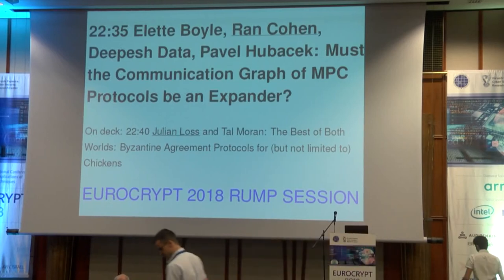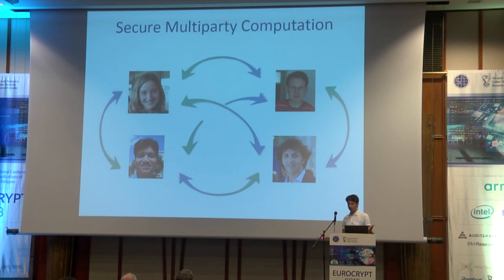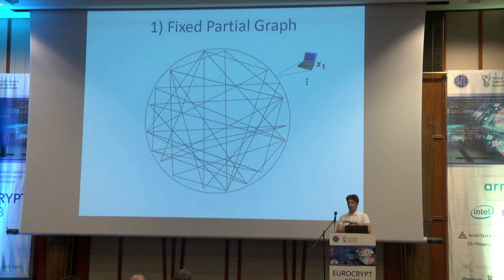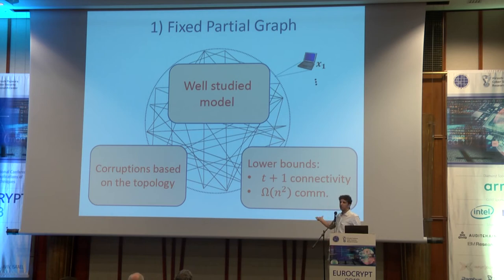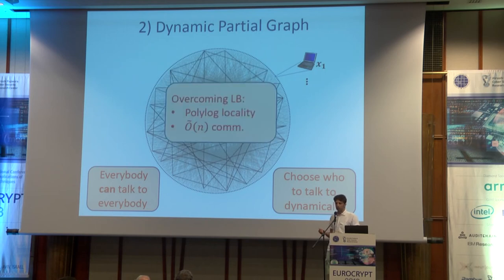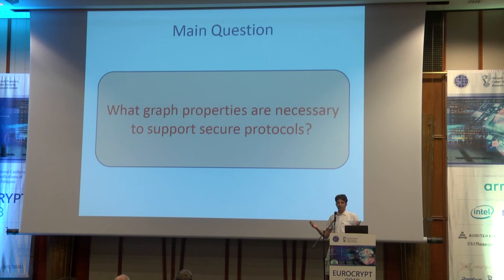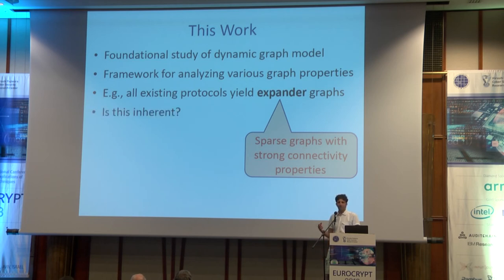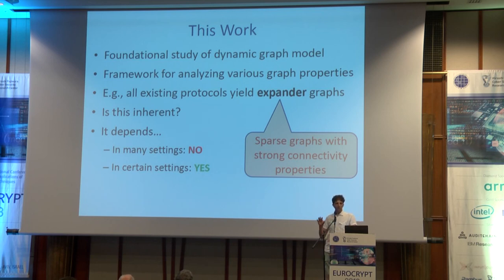Must the Communication Graph of MPC Protocols be an Expander?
Elette Boyle, Ran Cohen, Deepesh Data, Pavel Hubacek, Eurocrypt 2018 Rump Session.